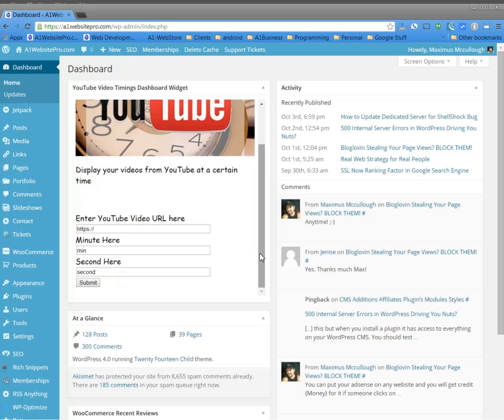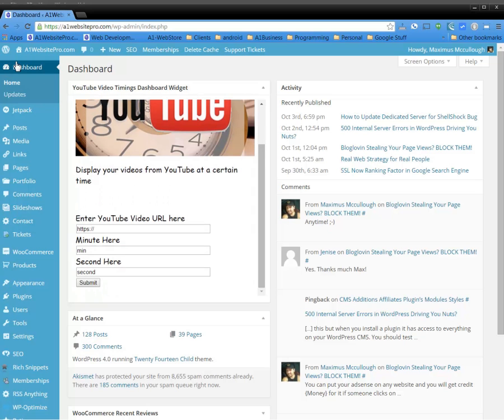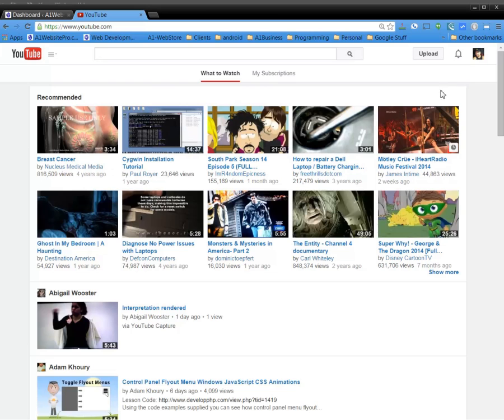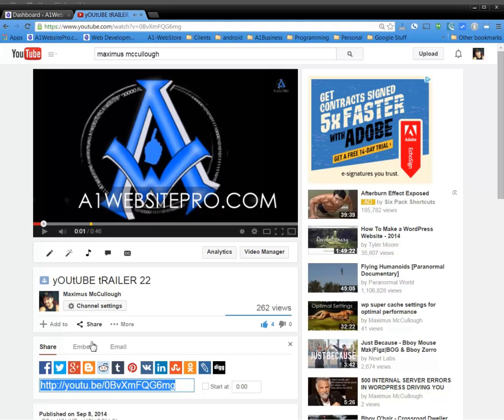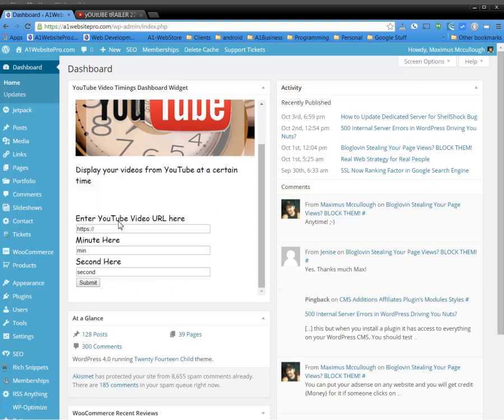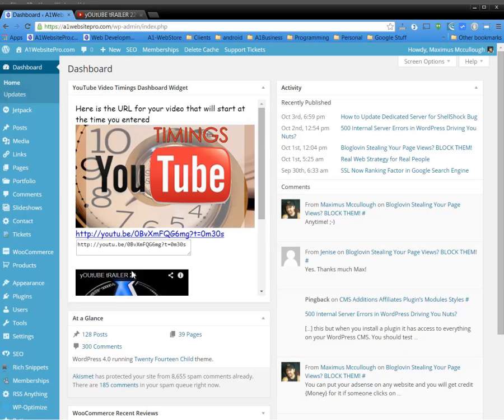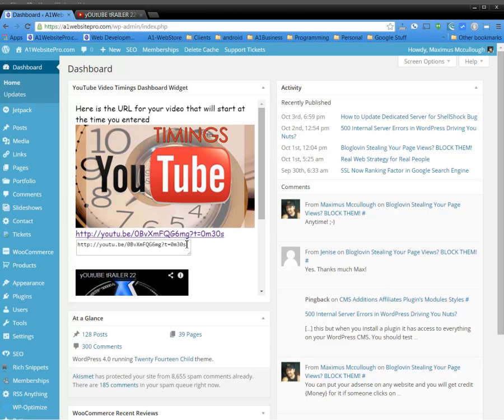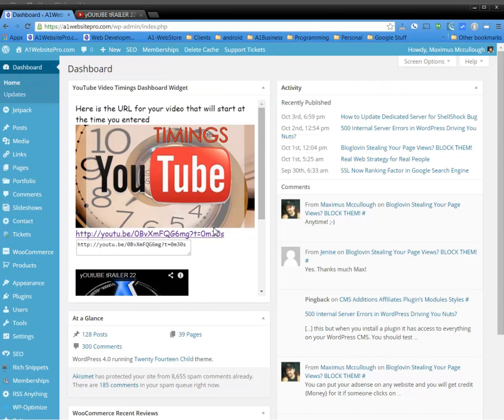youtube timings set video to certain time